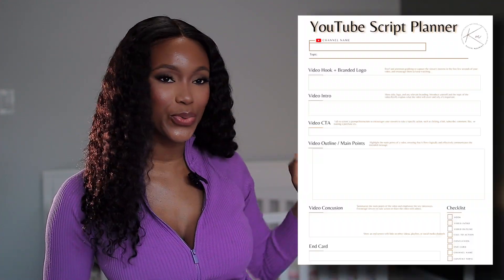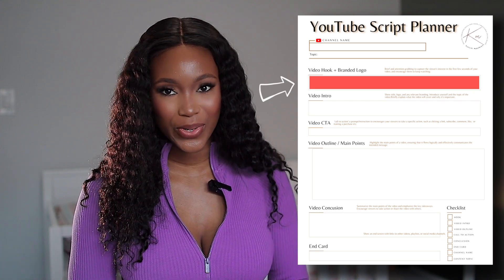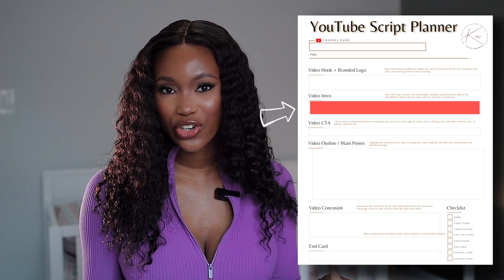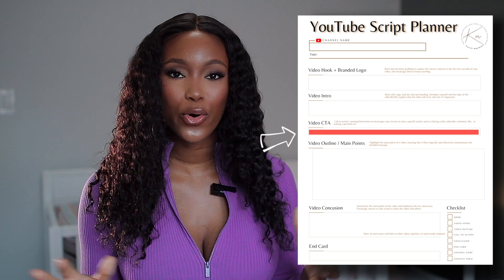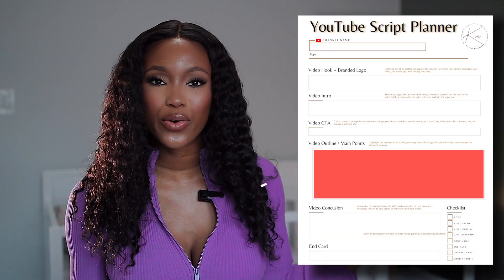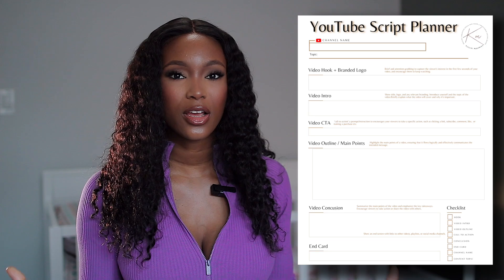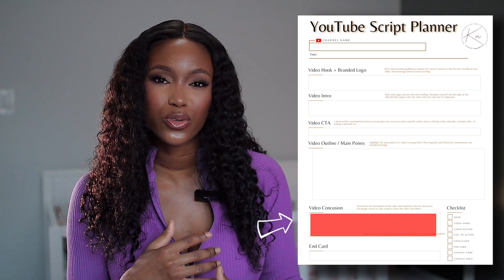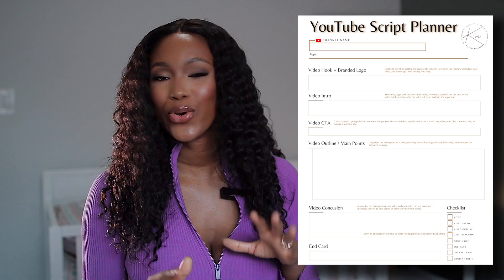How To Write A Script For A Youtube Video In 7 Easy Steps + FREE TEMPLATE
Are you looking to create a great Youtube video? Writing a script is the first step! In this video, we'll show you how to write an effective script for your Youtube video in 7 easy steps.

xoxo